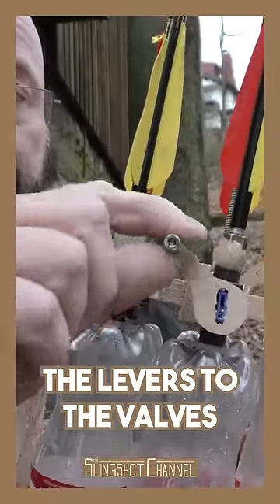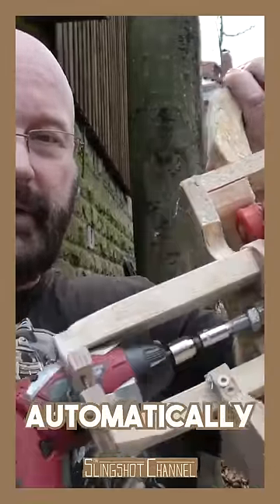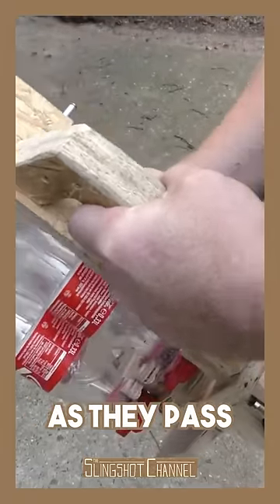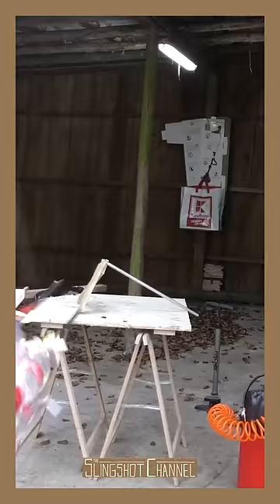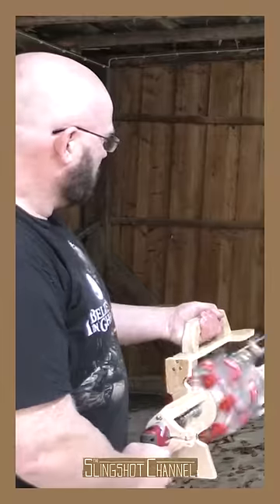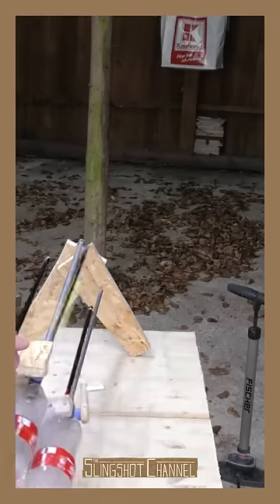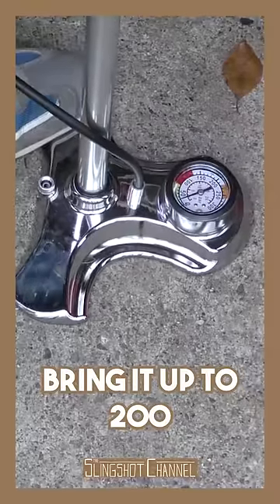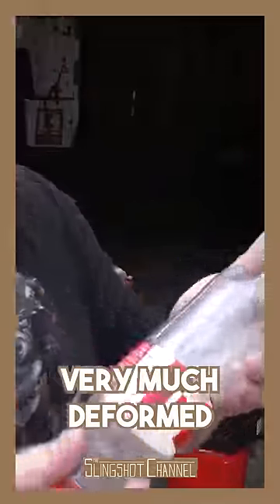The Coke Bottle Gatling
This video is actually 7 years old and I just made it into a short, for your entertainment. The German laws have changed since then and now, a weapon like this one will require a license. So don't do it at home.